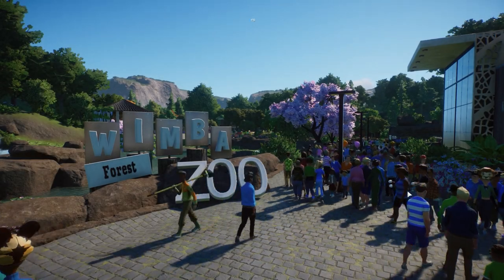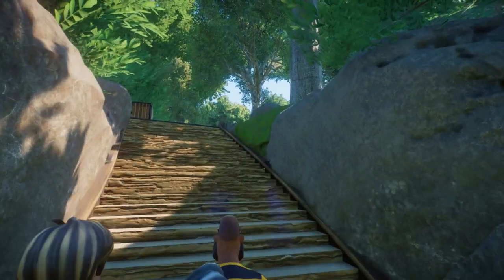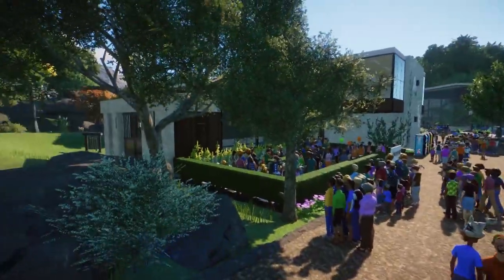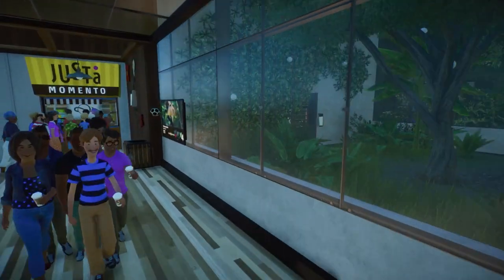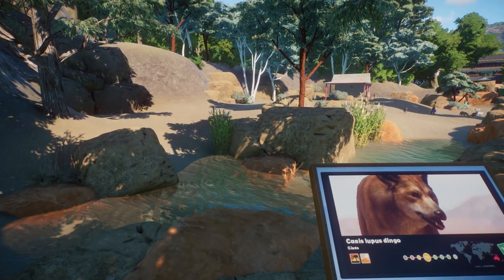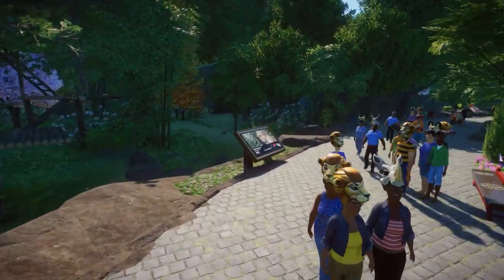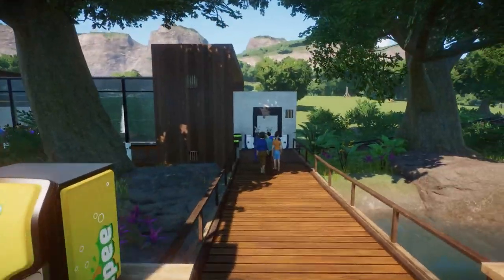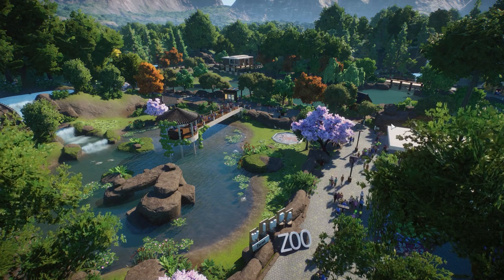Explore the Stunning Tropical Wimba Forest Zoo in Planet Zoo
Welcome to the enchanting Wimba Forest Zoo in Planet Zoo! Join us for a full tour of this amazing community showcase, featuring a finished tropical zoo created in Sandbox Mode.

Much love,

DeLady